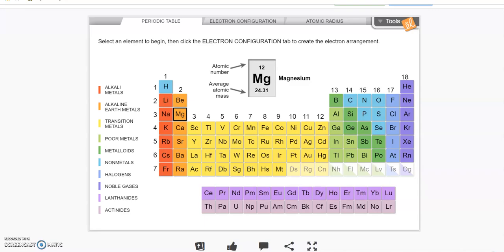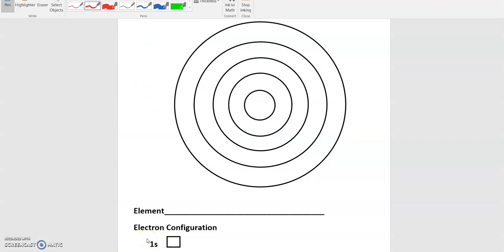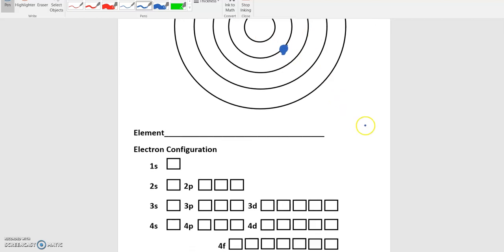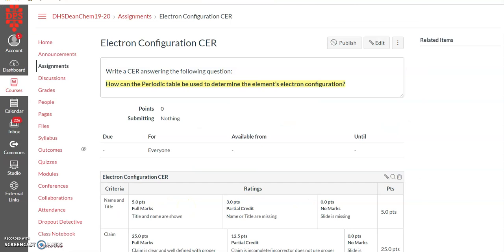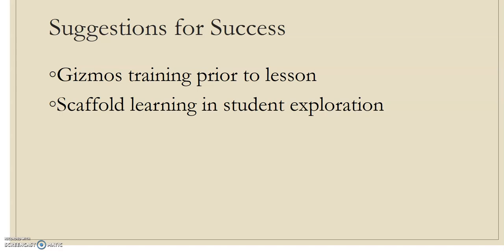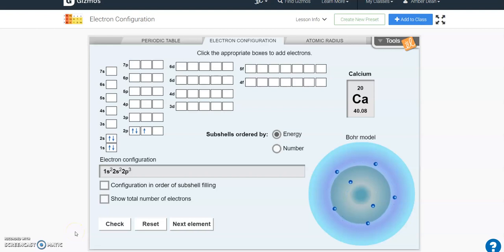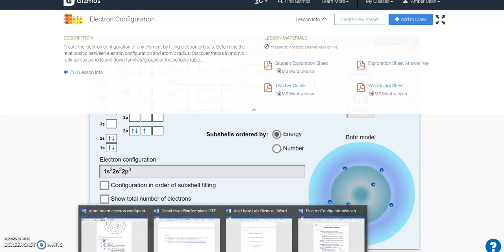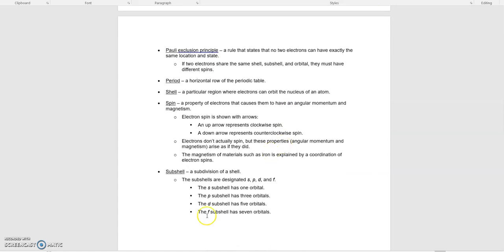Dean lesson plan